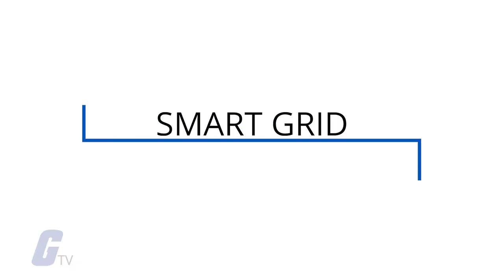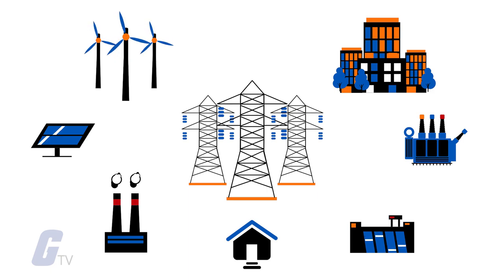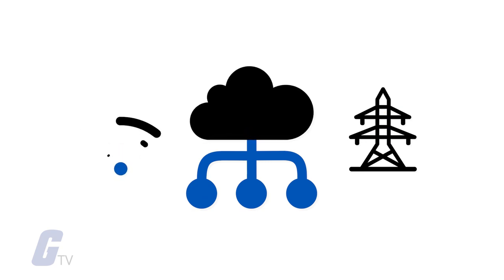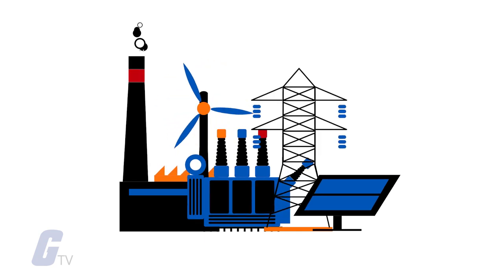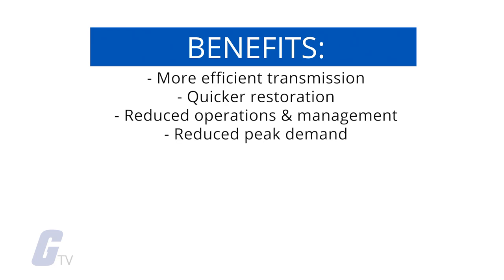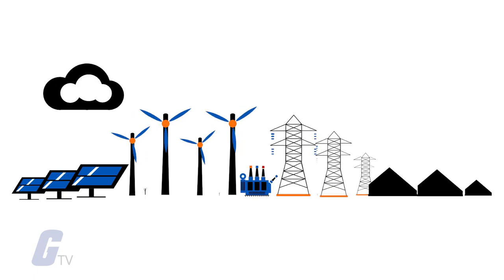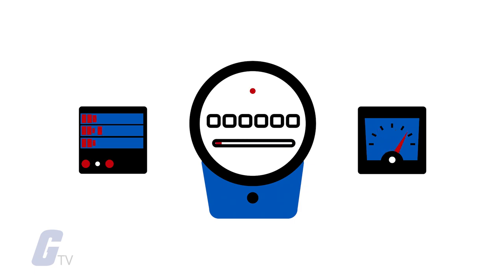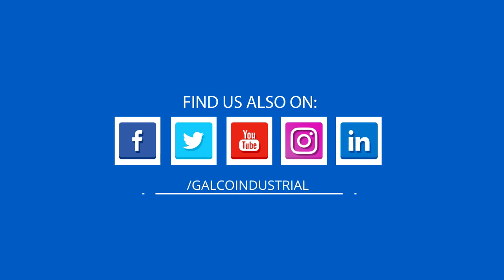The Smartest Grid Ever!? Smart Grids Explained - A Galco TV Tech Tip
A smart grid is an electrical grid which includes a variety of operational and energy measures including smart meters, smart appliances, renewable energy resources, and energy efficient resources.

"The grid," refers to the electric grid, a network of transmission lines, substations, transformers and more that deliver electricity from the power plant to your home or business

The digital technology that allows for two-way communication between the utility and its customers, and the sensing along the transmission lines is what makes the grid smart. Like the Internet, the Smart Grid will consist of controls, computers, automation, and new technologies and equipment working together, but in this case, these technologies will work with the electrical grid to respond digitally to our quickly changing electric demand.